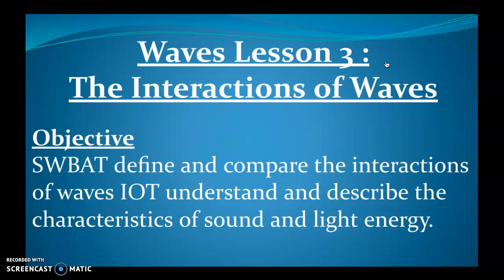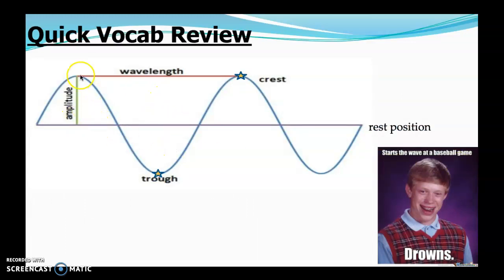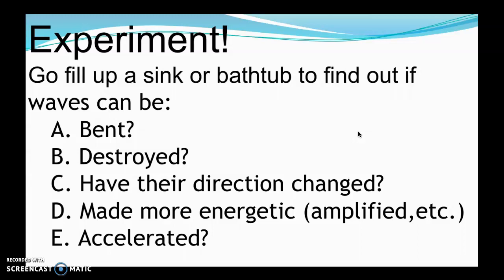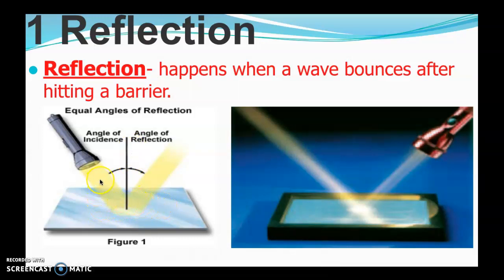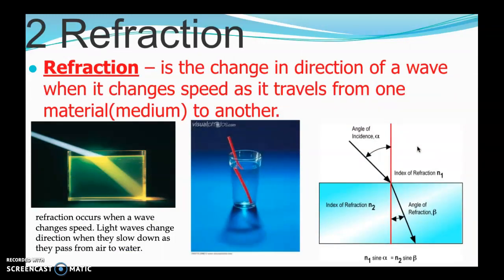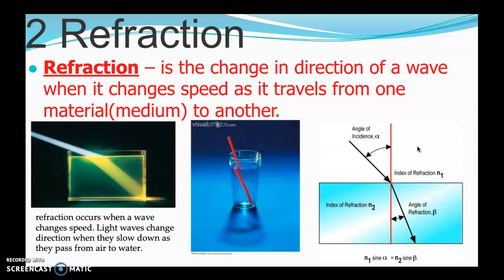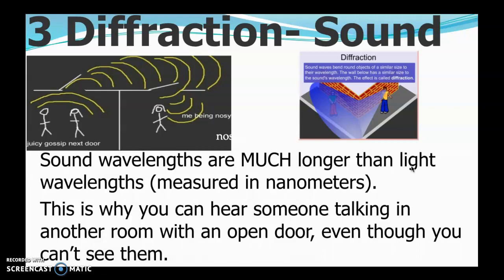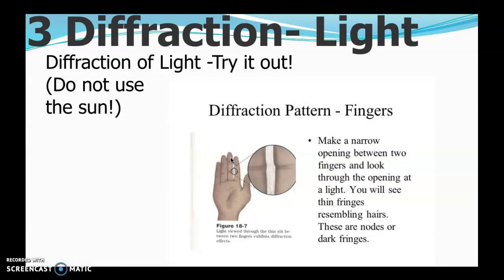Lesson 3 Part 1- The Interactions of Waves